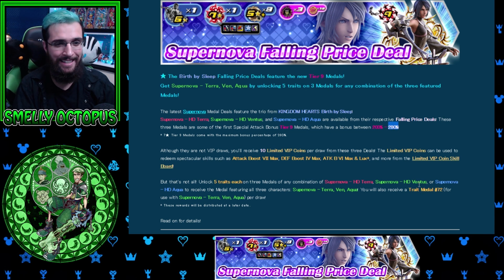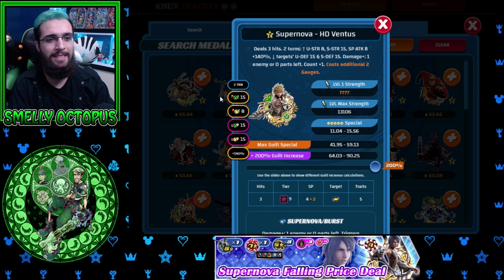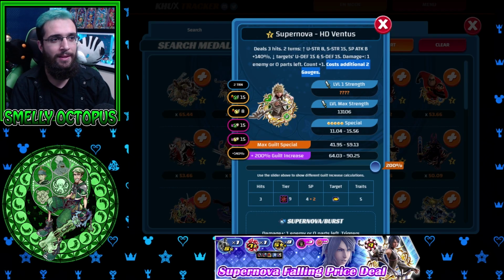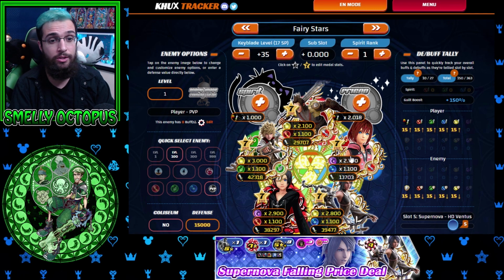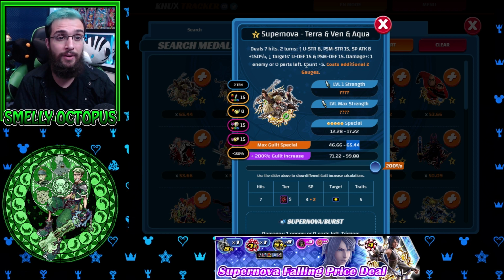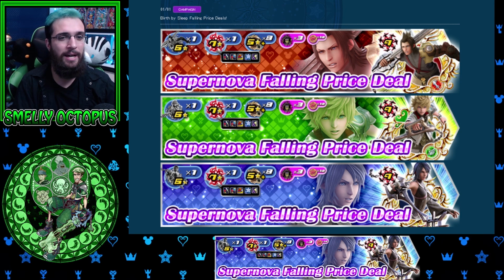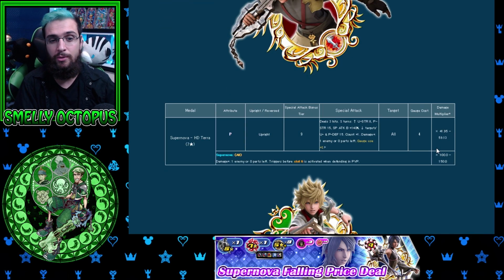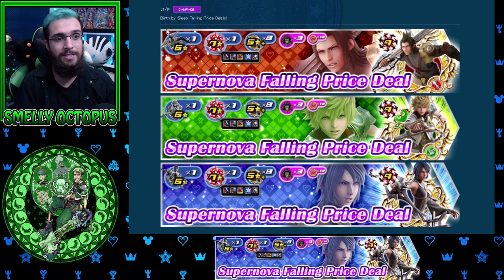New Tier 9 Birth By Sleep Medals! ~ KH Union χ[Cross]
Tier 9s are here! Happy New Year everyone :)

If you would like to send me something:
Adress Line 2: RPO JANE TRETHEWEY
City: TORONTO
Province: ON
Postal Code: M9N 0A8